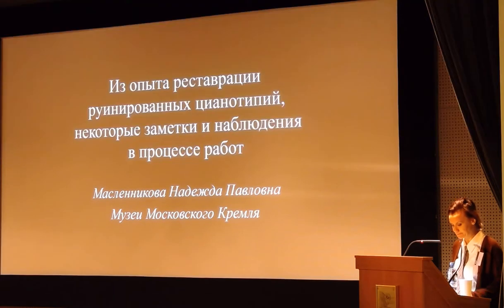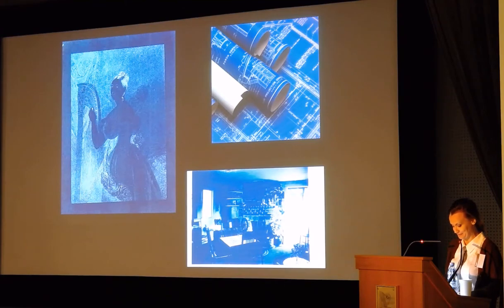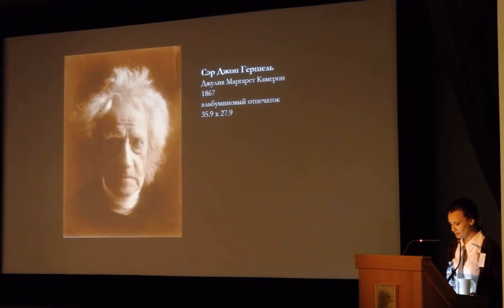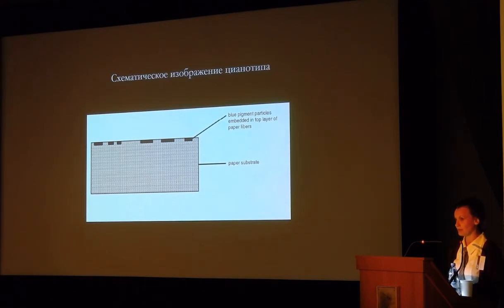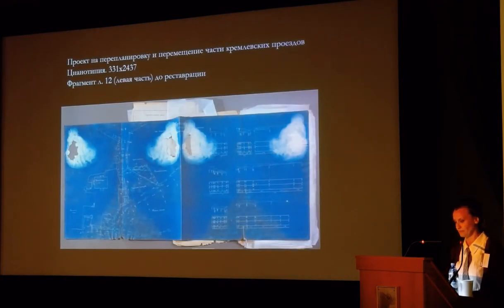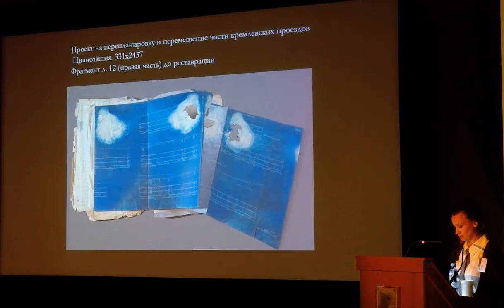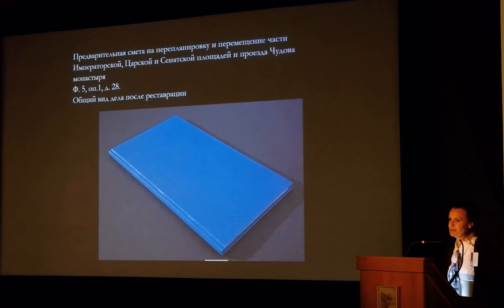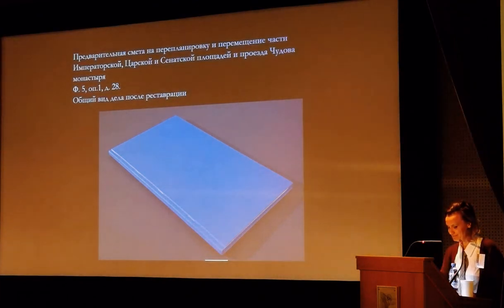Nadezhda Maslennikova. Experience of Restoration of the Ruined Cyanotypes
Nadezhda Maslennikova (Russia), Conservator, Moscow Kremlin State Historical and Cultural Museum and Heritage Site (Moscow). "Experience of Restoration of the Ruined Cyanotypes, Some Notes and Observations".

Сonference within the exhibition William Henry Fox Talbot. At the Origins of Photography
The Pushkin State Museum of Fine Arts
The Conference was dedicated to early photographic technologies, cultural representative value of the prints, to the problems of their historical existence, collecting, study, restoration, preservation and storage.